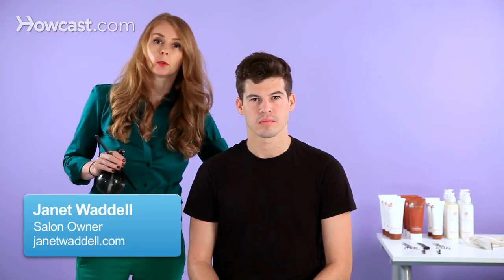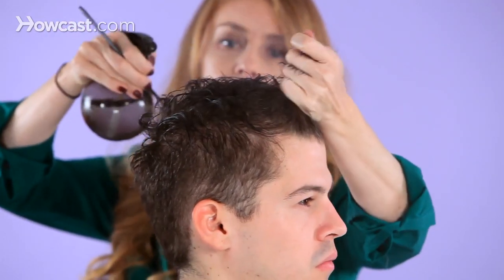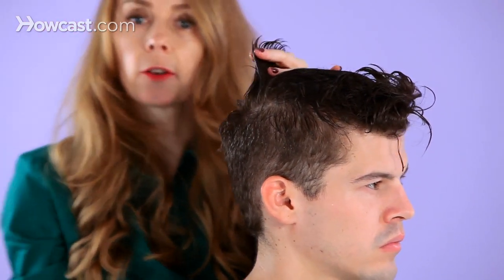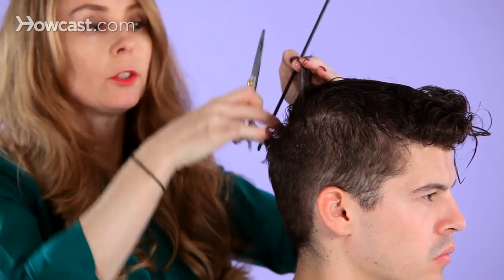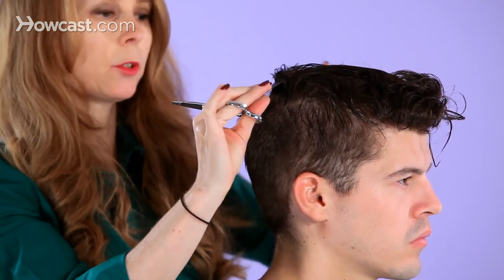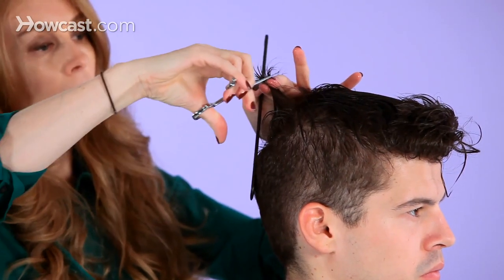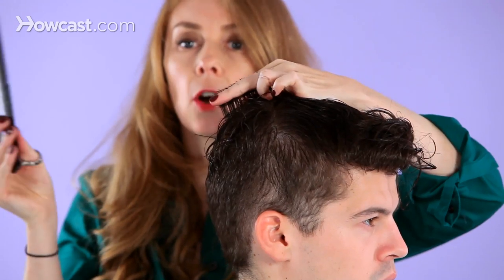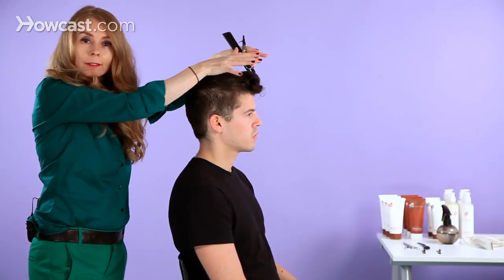How to Cut Top Hair for Forward Motion | Hair Cutting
So I'm going to show you this morning how to cut your man's hair into a forward motion. What you're going to need to do for that, first of all, make sure that you wet the hair down thoroughly. It's much better to get a directional haircut on wet hair. I do use dry hair techniques also but not when I'm trying to define the shape. And we're going to start.

Anytime you want the hair to move into a forward motion, the idea is that you over direct all the sections back. So quite simply, on Chris's hair I'm going to take a section across the top. I'm going to lift 90 degrees from the head. So if I turn you around to the front you'll see that my fingers are just literally straight across. If I show you from the side profile, because what we're going to be doing is bringing everything back. So again, take your section very straight and very clean, no more than half an inch wide also the sections. And this is going to be your shortest point if we want the hair to move forward. Okay? So we're starting with the shortest point in here. I'm actually going to go a little bit shorter right there. Second section parallel to your first.

Once you've started with your first section everything is a continuation of that. So you're taking a parallel section, lifting straight up, and watch this, so you're literally, you are over directing back. So my first section was at 90 degrees but from there on everything is going to come back towards the first section. Because what that's going to give us is that forward movement that we're trying to describe in this particular haircut. So I'm over directing back. Again next section parallel too. Everything is just a mirror image of that first section that I cut.

So if I were to pick this, just to show you now how this works. Can you see how everything is cut on an angle? So this is shorter and it's coming longer. And that's simply because you're over directing the sections back. So in effect, well now just sort of show you how things work, you see how this is now going on an angle? So you have shorter towards the back and longer towards the front. Gives the hair a forward moving direction.